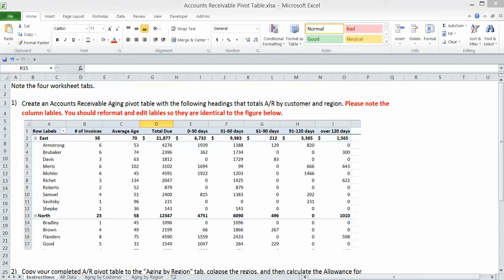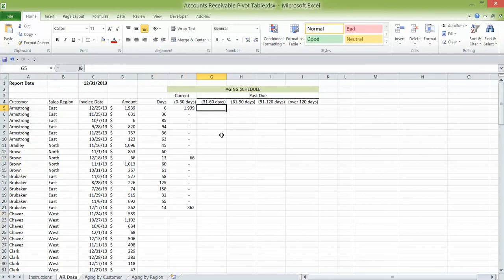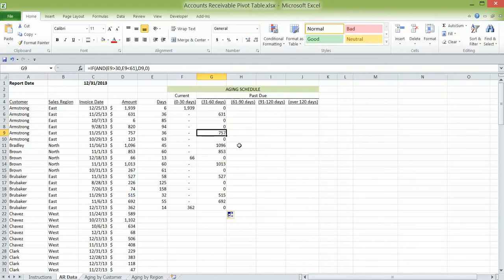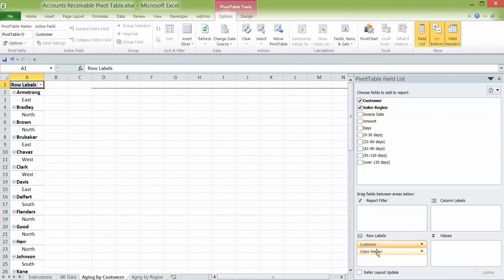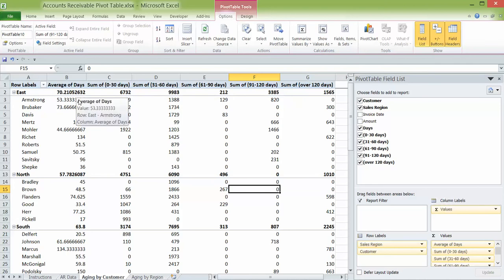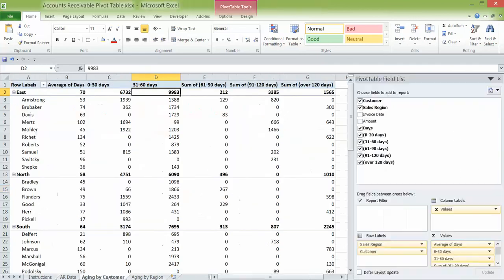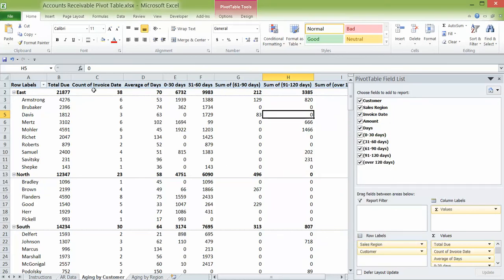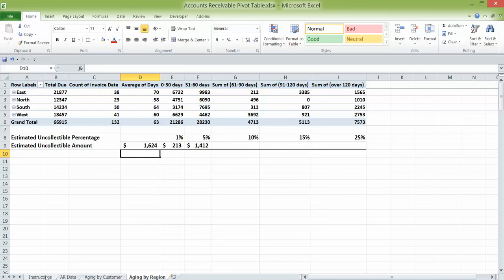BUAD361 A/R Aging Pivot Table